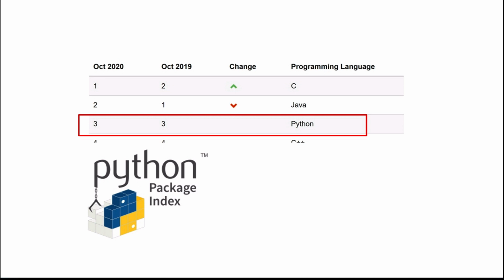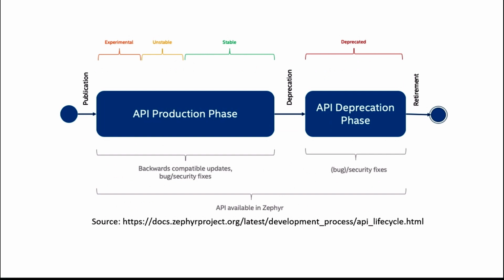Exploring How Deprecated Python Library APIs Are (Not) Handled (Teaser, ESEC/FSE 2020)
Jiawei Wang, Li Li, Kui Liu, and Haipeng Cai
(Monash University, Australia; Monash University, Australia; Nanjing University of Aeronautics and Astronautics, China; Washington State University, USA)

Abstract: In this paper, we present the first exploratory study of deprecated Python library APIs to understand the status quo of API deprecation in the realm of Python libraries.
Specifically, we aim to comprehend how deprecated library APIs are declared and documented in practice by their maintainers, and how library users react to them.
By thoroughly looking into six reputed Python libraries and 1,200 GitHub projects, we experimentally observe that API deprecation is poorly handled by library contributors, which subsequently introduce difficulties for Python developers to resolve the usage of deprecated library APIs.
This empirical evidence suggests that our community should take immediate actions to appropriately handle the deprecation of Python library APIs.

Submitted to the conference by JIawei Wang on 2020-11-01